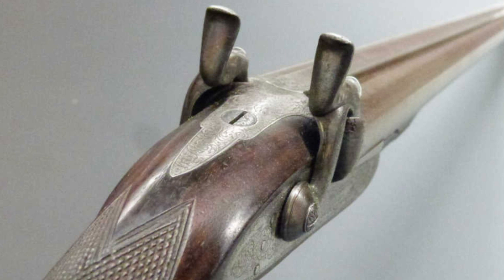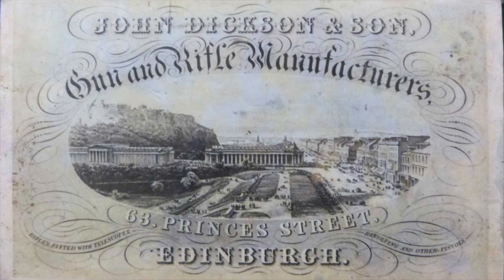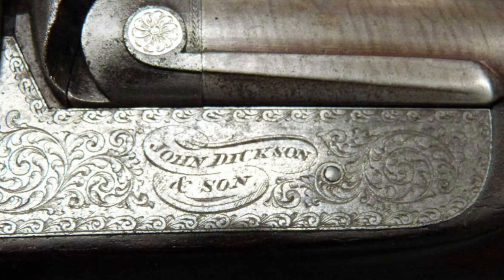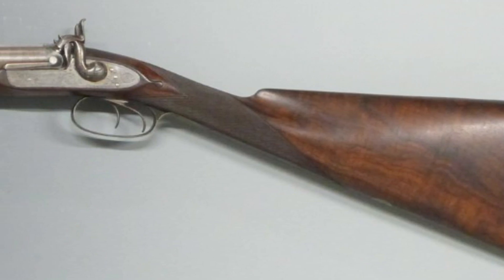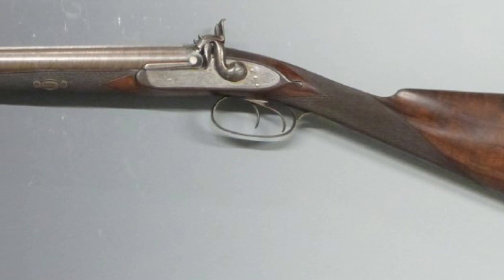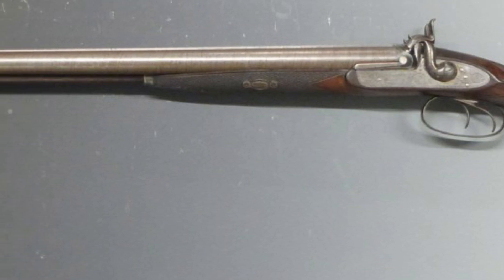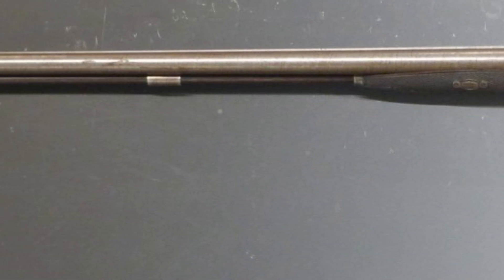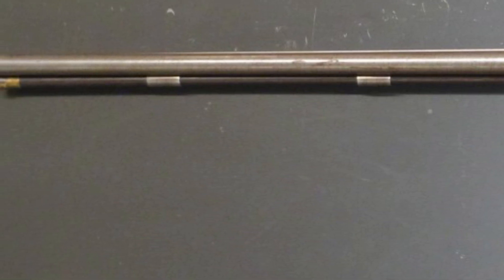John Dickson 14-bore muzzleloader - Diggory's auction pick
Stroud Auctions' 4 March 2021 sale has guns in it. Gun expert Diggory Hadoke of chooses his favourite lot from the auction, a John Dickson & Son 14-bore muzzleloader that you can buy without a licence, estimate £500-£800.